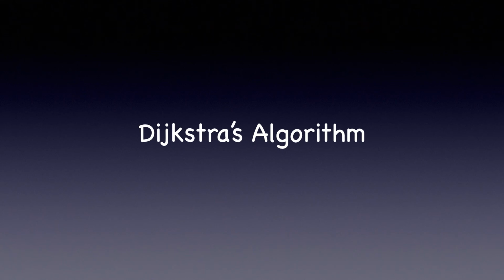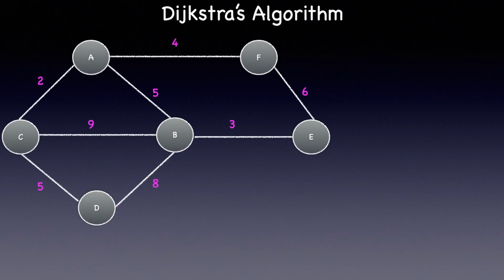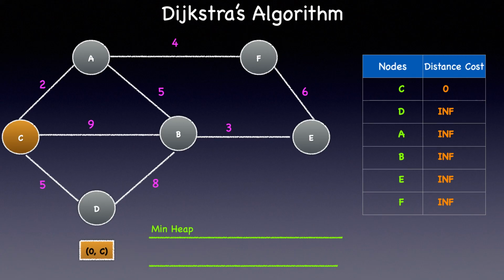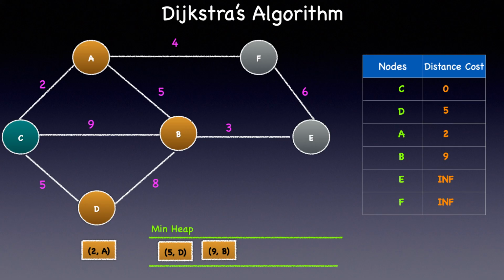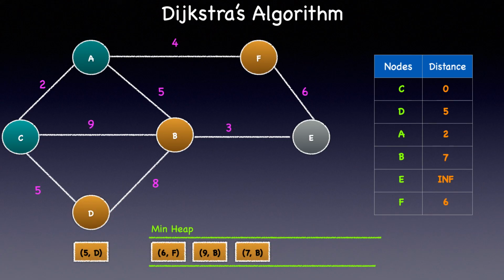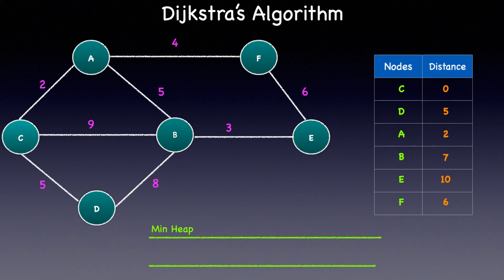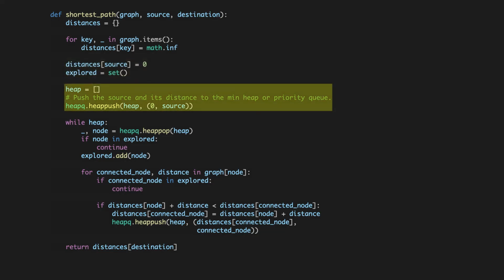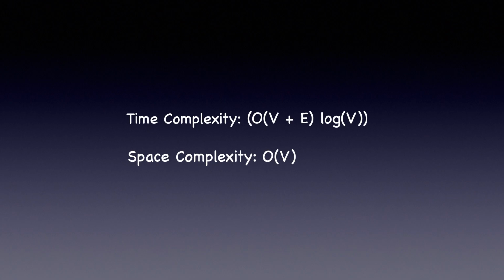Dijkstra’s Algorithm | Graphs | Min Heap | Priority Queue | Shortest Path | Animation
Dive into Dijkstra's algorithm with an animated step-by-step guide!